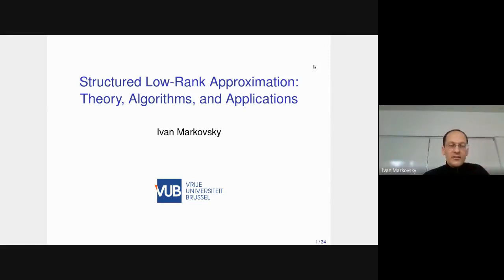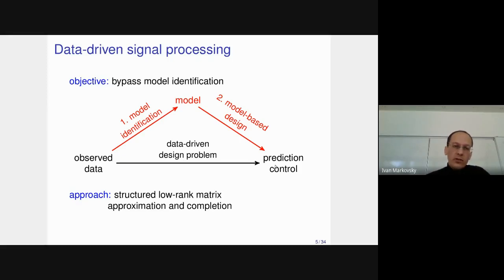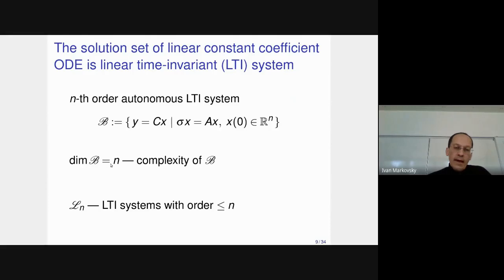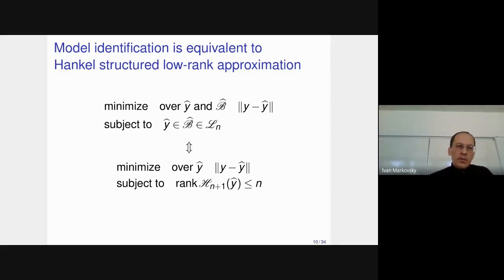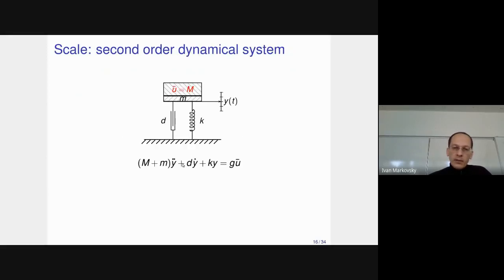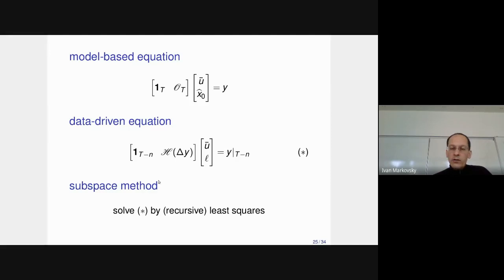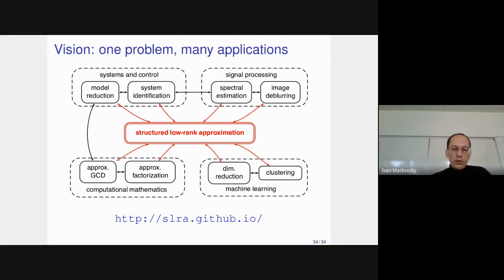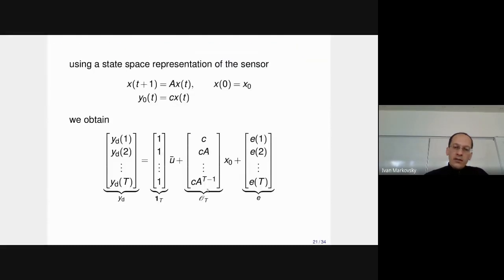[9/7/2021] Severo Ochoa Seminar by I. Markovsky; ""Structured Low-Rank Approximation: Theory..."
Mathematical engineering continuously addresses new applications and solves new problems. The expansion of existing methods and applications makes it difficult to maintain a common theoretical framework. This talk shows the potential of the structured low-rank approximation setting to unify problems and solution methods from diverse application areas. As a case study, I will use the dynamic measurement problem in metrology.